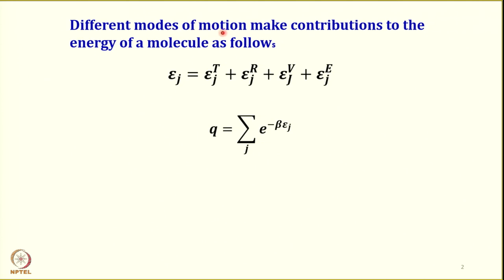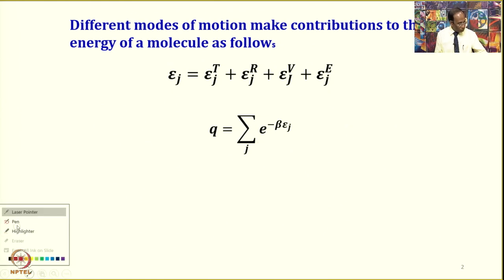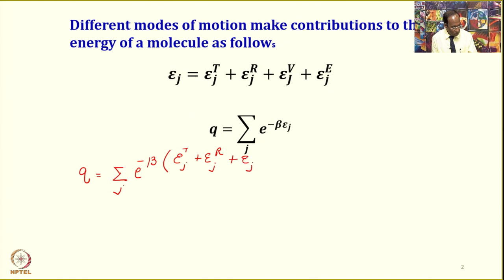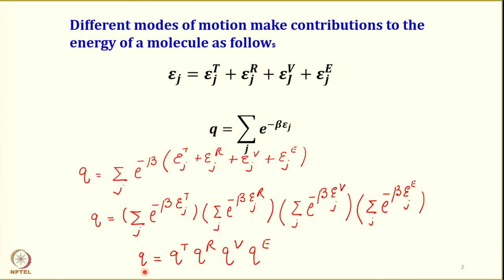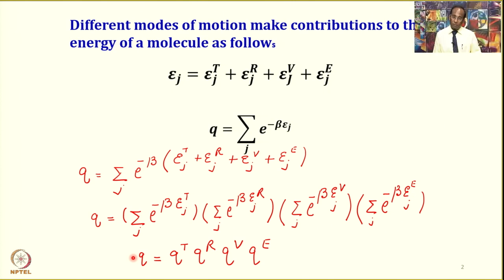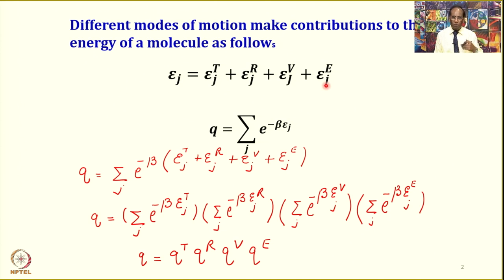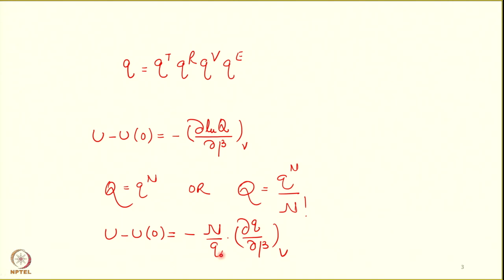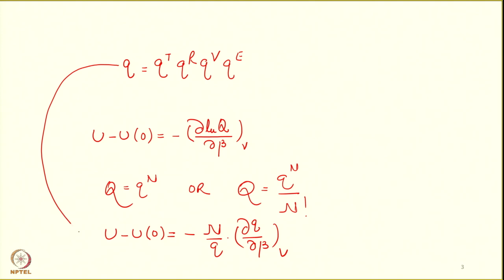Week6: Lecture28: The Thermodynamic Functions (The Molecular Partition Function)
Lecture28: The Thermodynamic Functions (The Molecular Partition Function)